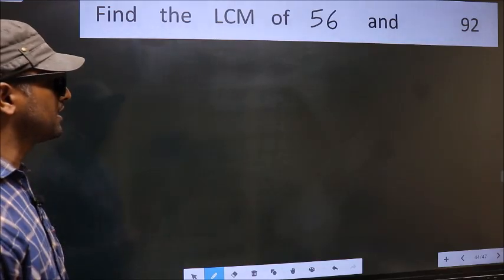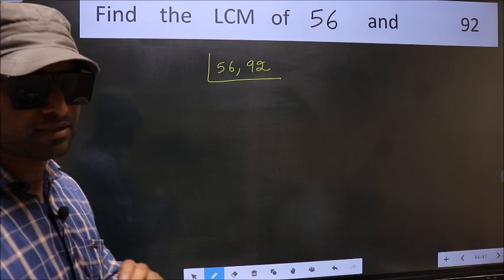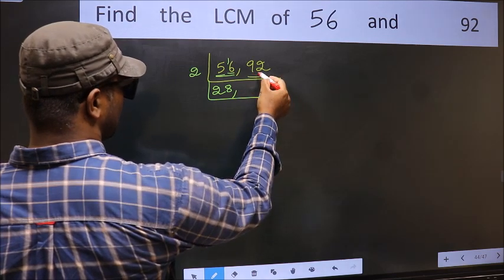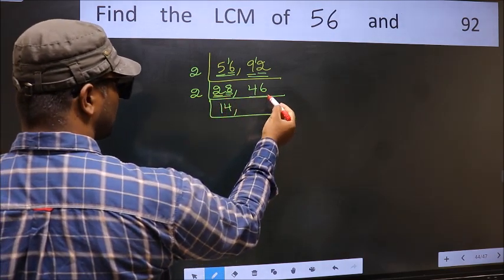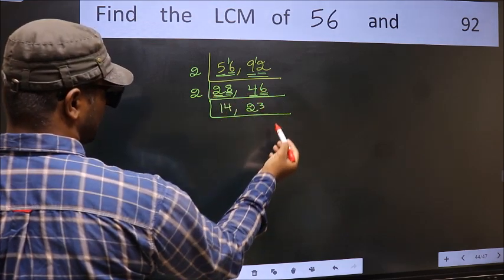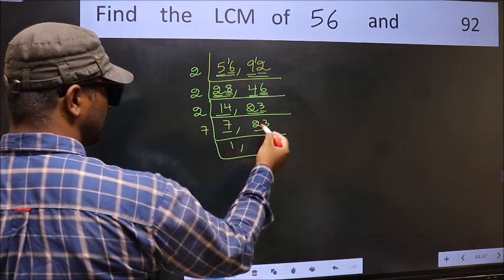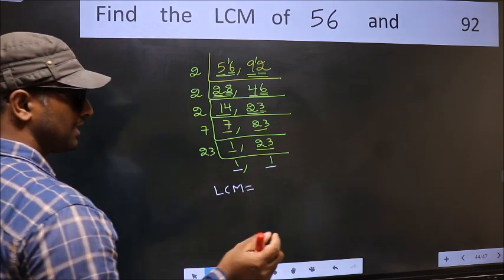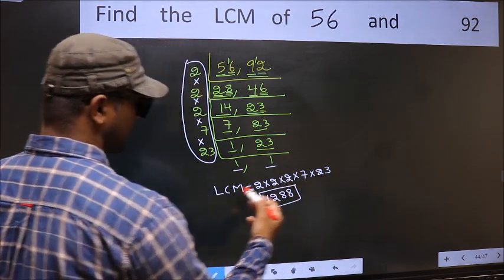LCM of 56 and 92